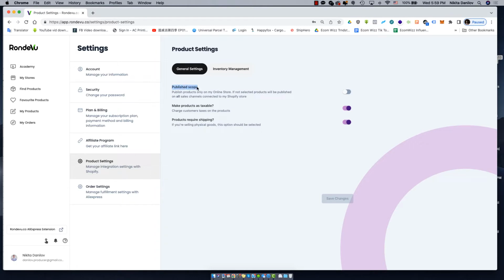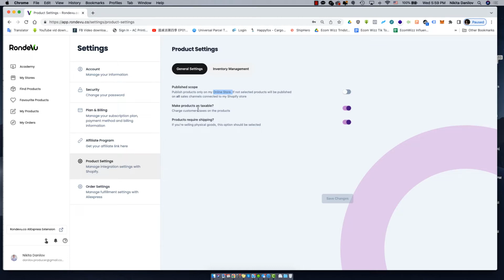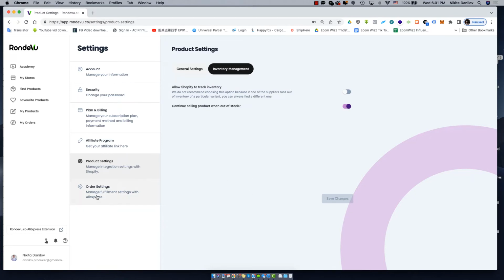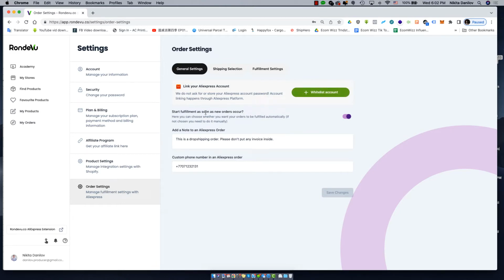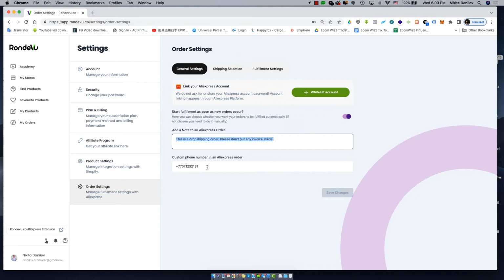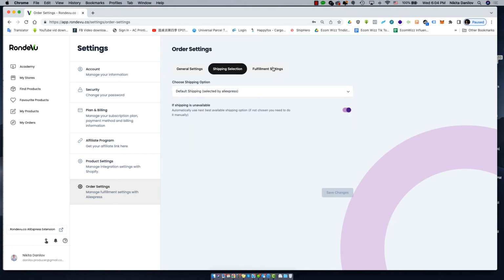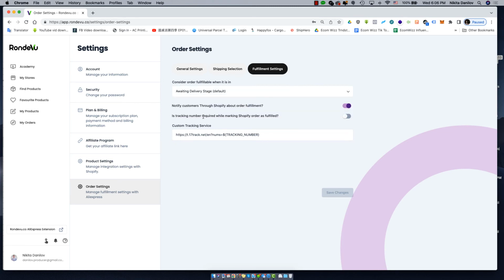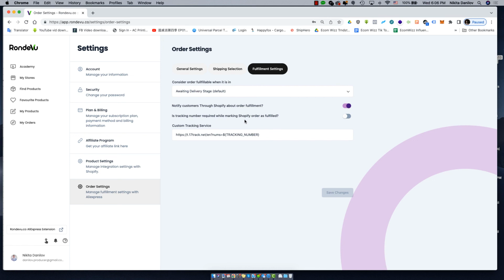RondeVu - Product & Order Settings